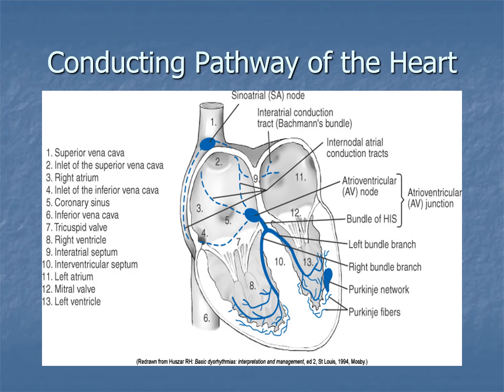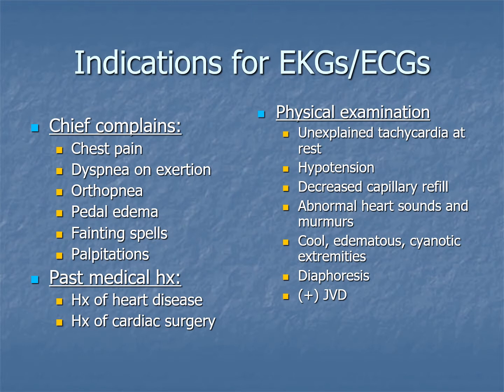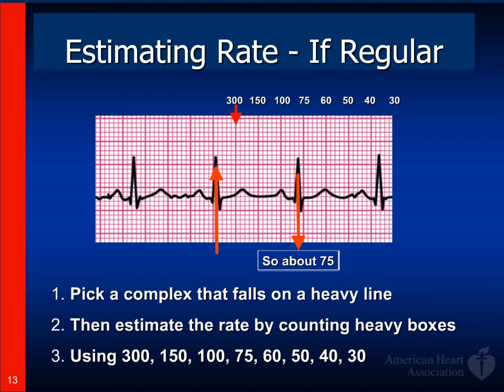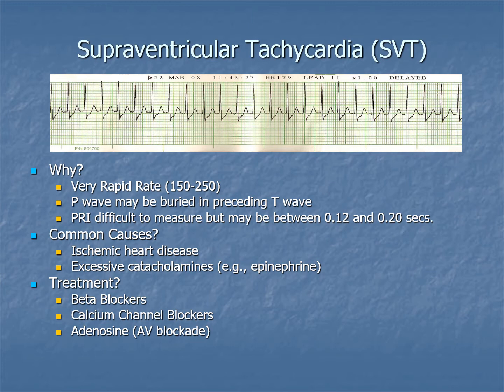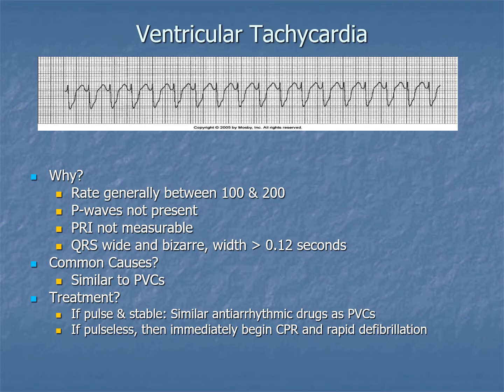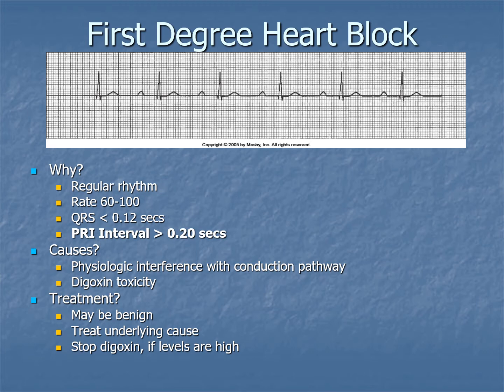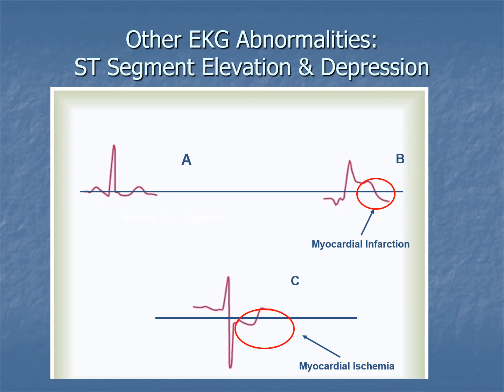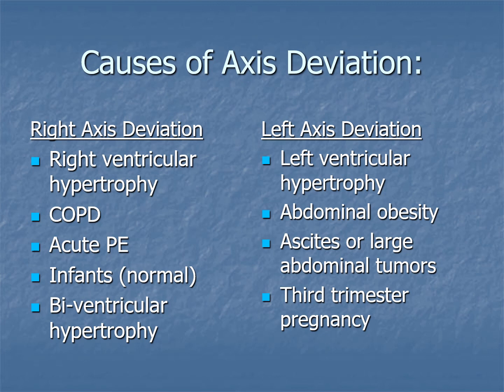Heuer_Performing and Interpreting ECG's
This educational presentation, hosted by Dr. Al Heuer, provides a comprehensive overview of performing and interpreting ECGs (also known as EKGs) in clinical settings. Aimed at healthcare professionals, including nurses and respiratory therapists, the lecture bridges the gap between foundational anatomy and practical diagnostic application.

Dr. Heuer begins by detailing the heart’s internal conducting system, covering the roles of the SA node, AV node, and the Purkinje network in maintaining normal sinus rhythm [02:13]. He explains how to perform a systematic analysis of an ECG rhythm strip, emphasizing the importance of calculating heart rates and identifying key intervals like the PR interval and QRS complex [05:43].

A significant portion of the video is dedicated to common dysrhythmias and their clinical significance. The presentation covers:

Bradycardia and Tachycardia: Causes and distinctions between benign and life-threatening rhythms [19:14], [21:41].

Atrial Fibrillation and Flutter: Understanding the "chaotic" baseline and associated risks like emboli [24:04].

Ventricular Dysrhythmias: Including PVCs, ventricular tachycardia, and the emergency management of ventricular fibrillation and asystole [27:38], [30:28].

Heart Blocks: Differentiating between first, second, and third-degree blocks [36:27].

STEMI: Recognizing ST elevation myocardial infarction and the urgency of revascularization [43:25].

Throughout the video, Dr. Heuer shares practical advice for clinicians, advising them to utilize resources like Eagan's Fundamentals of Respiratory Care and to participate in regular ACLS certification refreshers to maintain proficiency.